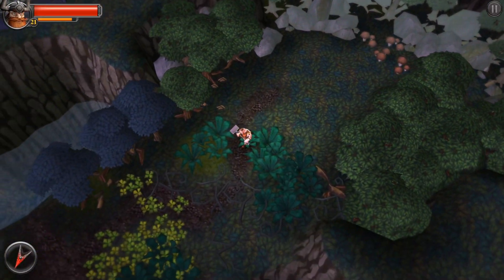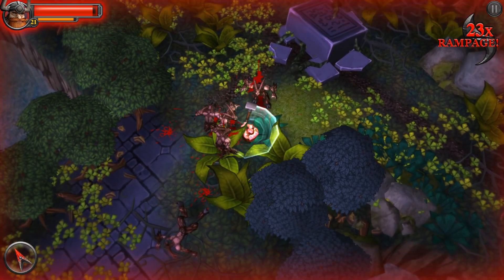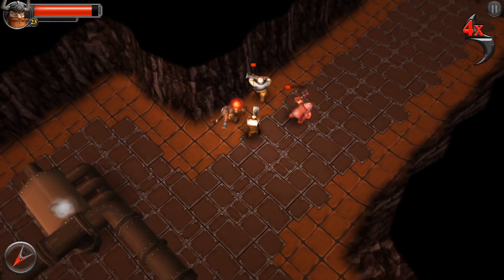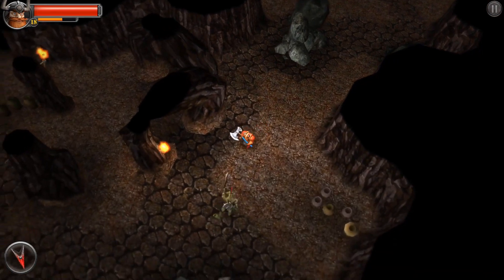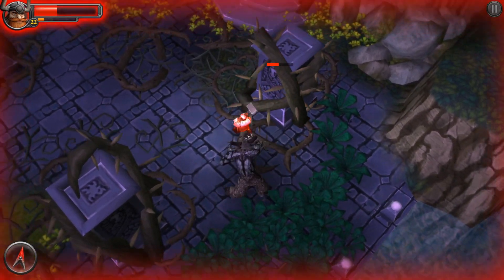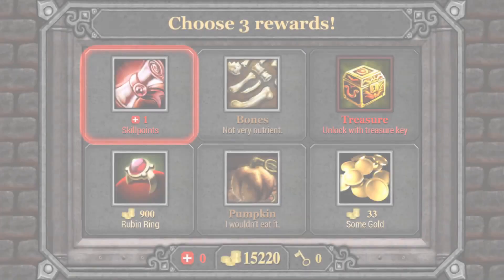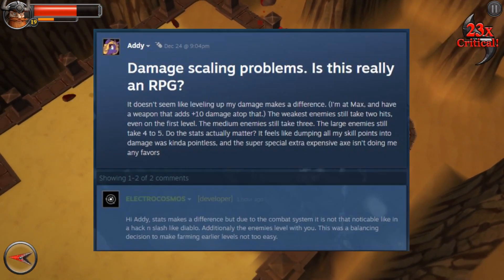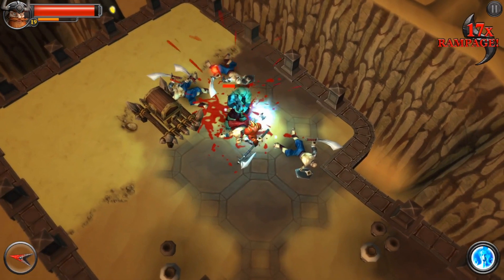Runic Rampage | Review & Analysis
Runic Rampage is fun, but is it an Action RPG? Technically.

Background music is composed by The Confused Composer and my dear friend Lucilla. Used with permission.